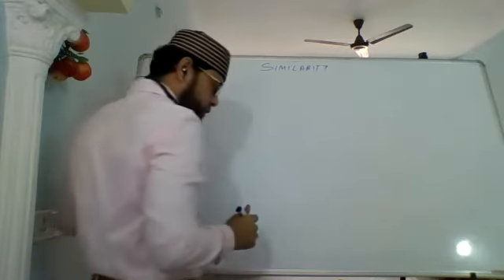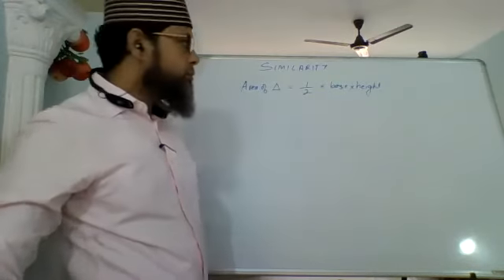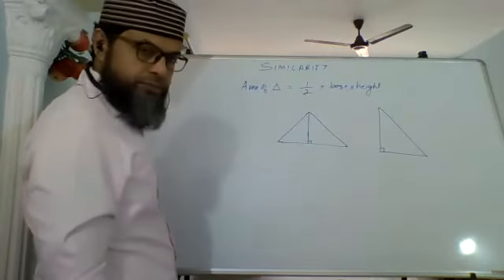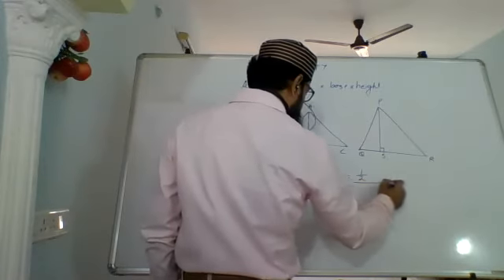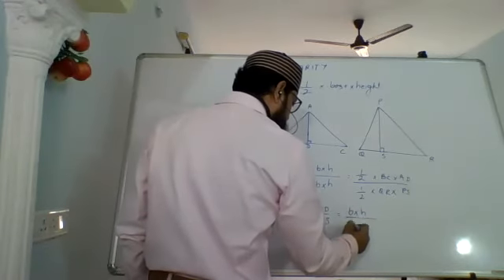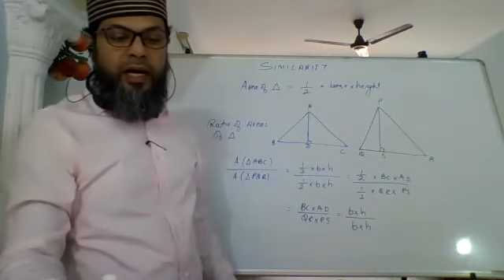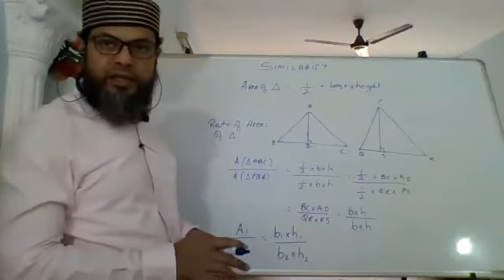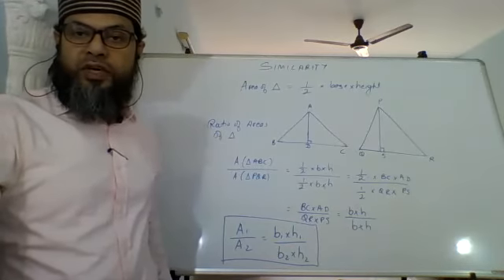SSC | Similarity Class 10th Maharashtra Board New Syllabus Part 1|18 5 20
Similarity Class 10th Maharashtra Board New Syllabus Part 1
This is very important topic